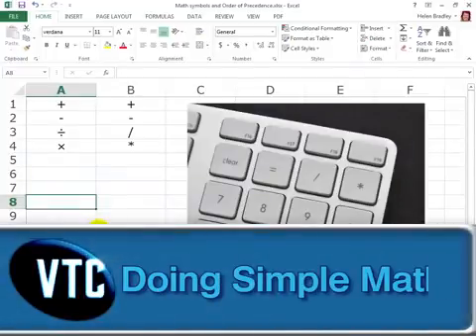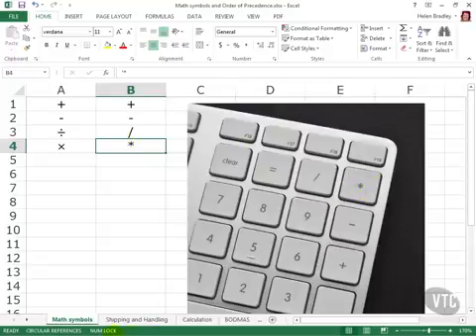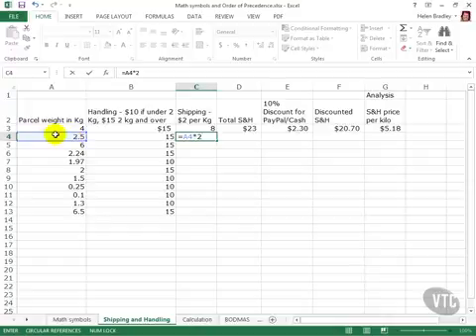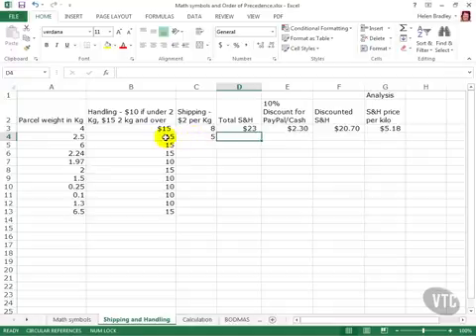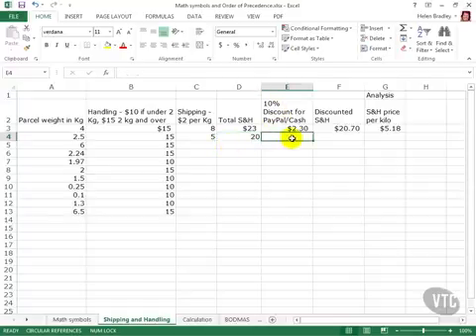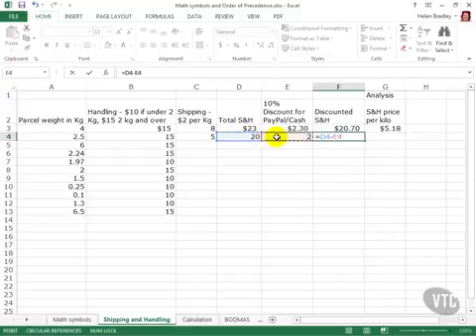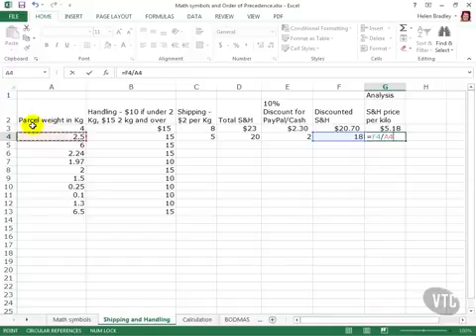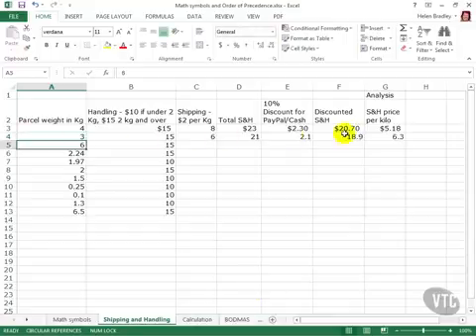Microsoft Excel 2013 Tutorial 31 Doing Simple Math